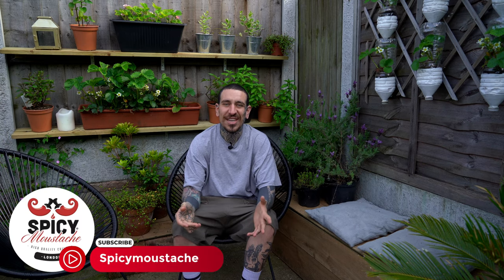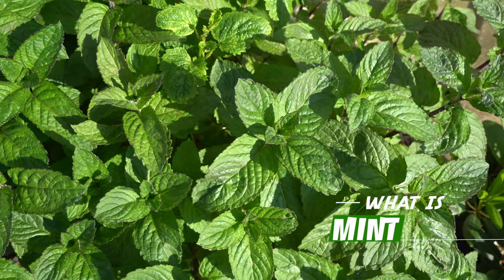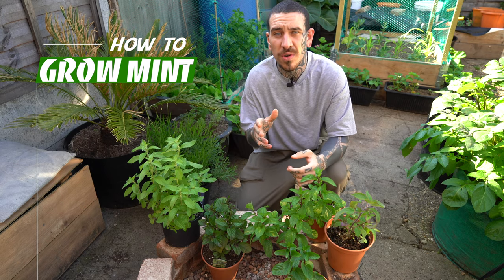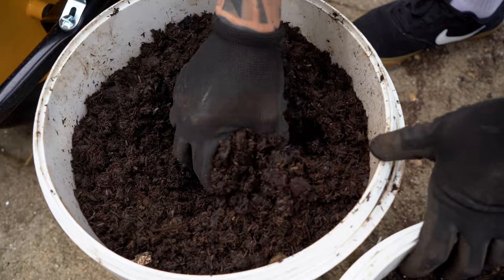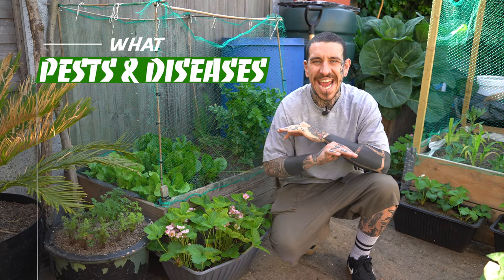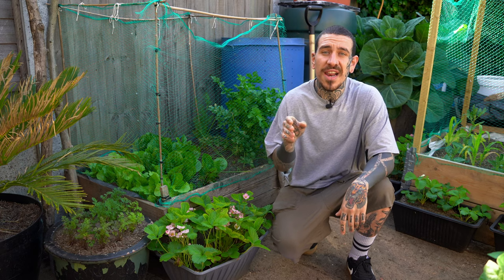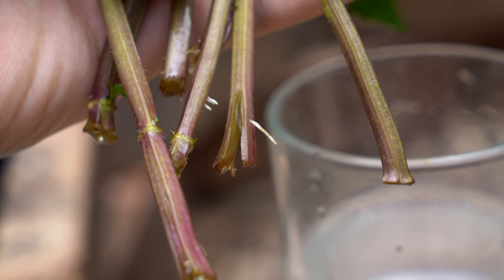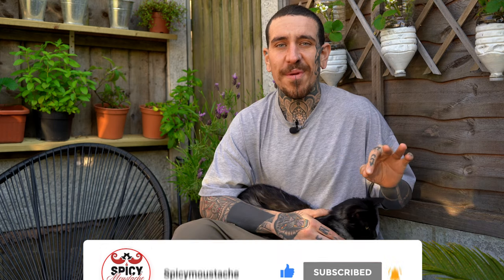All you need to Know about Growing Mint